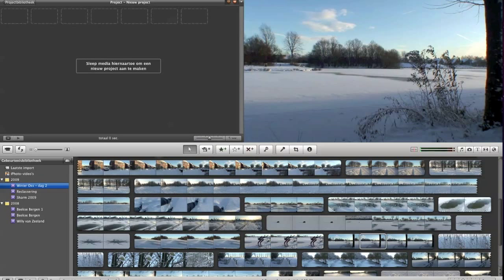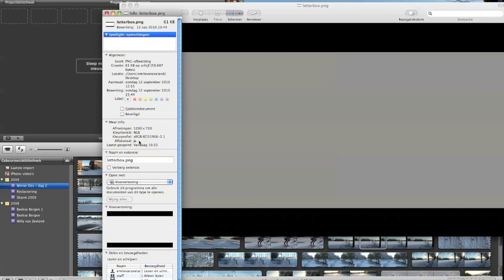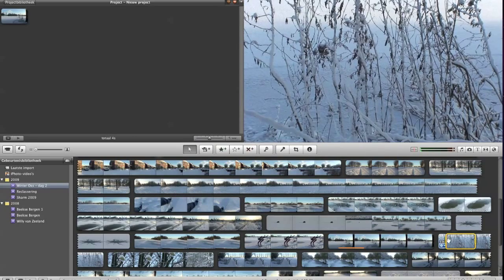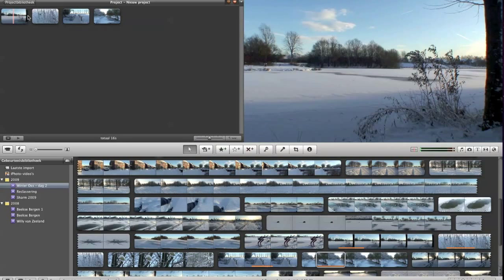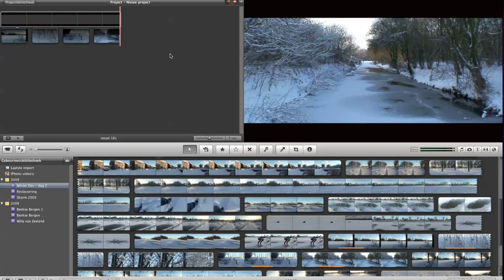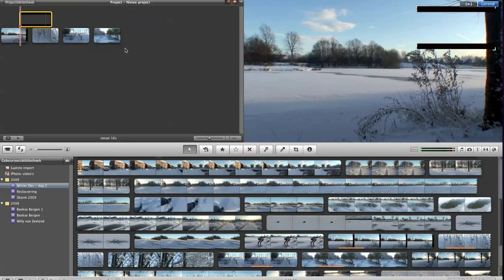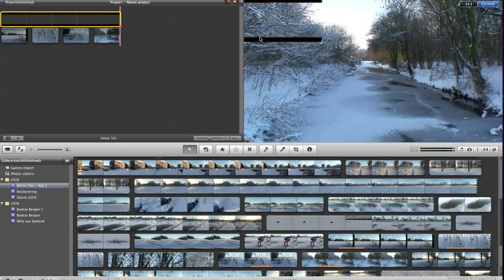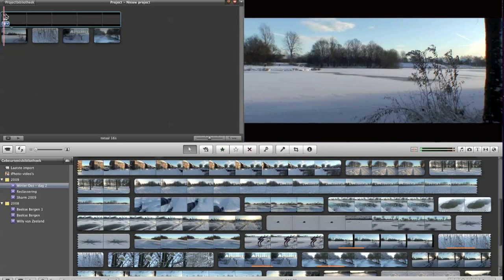How to: Letterbox effect iMovie 09 and 11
Tutorial how to create a letterbox effect in iMovie 09 and 11. This effect was possible in iMovie HD but not in the latest versions.

Thanks to  Mecha890 here also on YouTube.